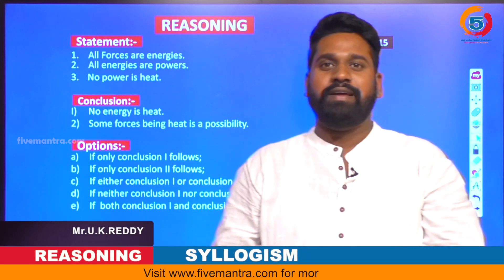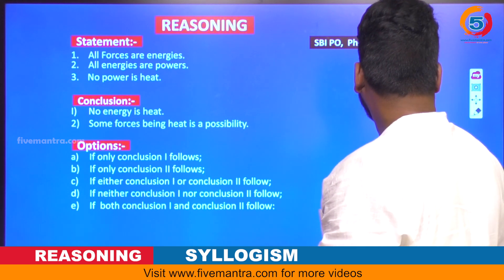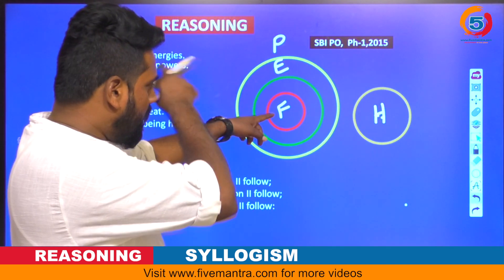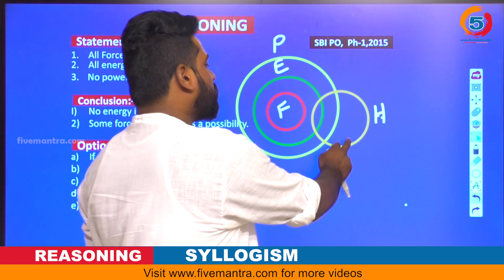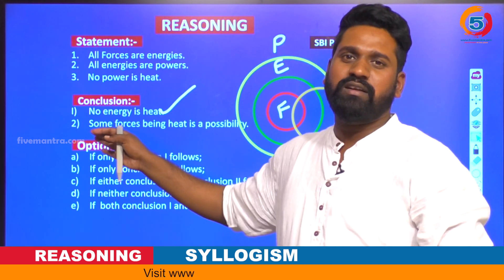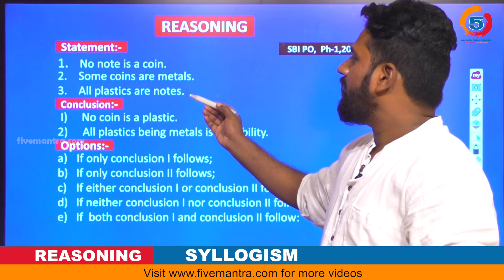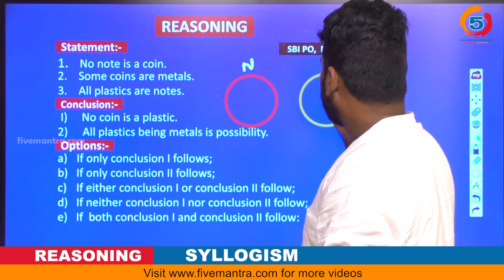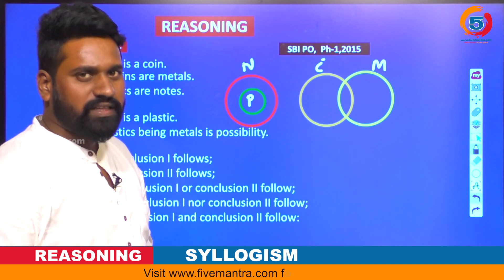Important Reasoning Questions On Statement & Conclusion For All Govt Jobs | Part 22 | Wisdom Jobs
Important Reasoning Questions On Statement & Conclusion For All Govt Jobs.
A syllogism is a kind of logical argument that applies deductive reasoning to arrive at a conclusion based on two or more propositions that are asserted or assumed to be true.
Some of the earliest syllogisms are defined in the Nyaya school of thought.In a form, defined by Aristotle, from the combination of a general statement (the major premise) and a specific statement (the minor premise), a conclusion is deduced. For example, knowing that all men are mortal (major premise) and that Socrates is a man (minor premise), we may validly conclude that Socrates is mortal. Syllogistic arguments are usually represented in a three-line form